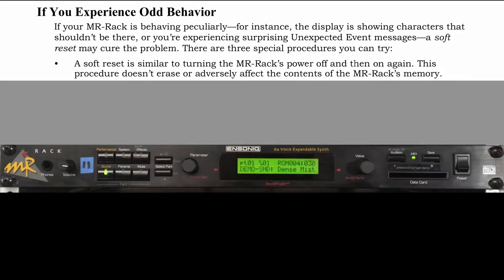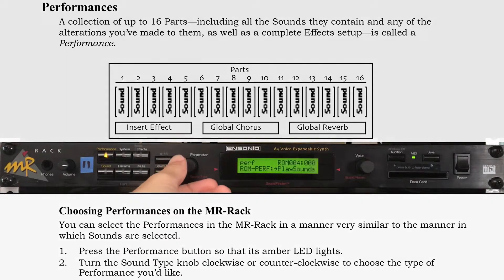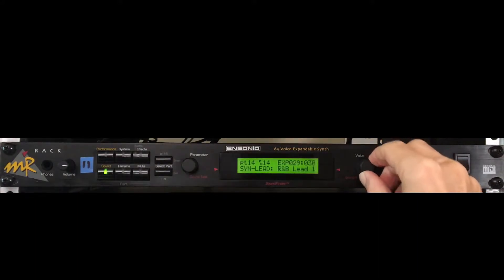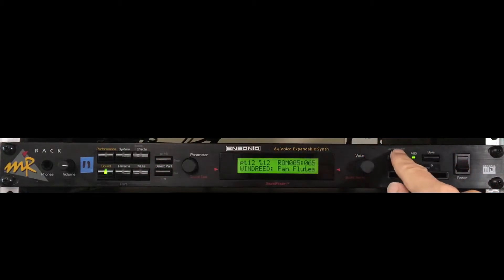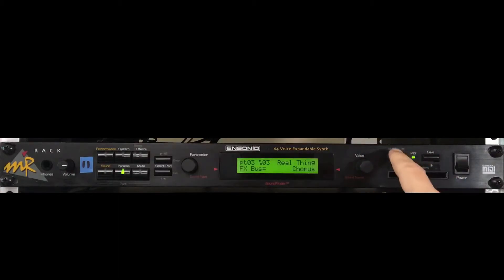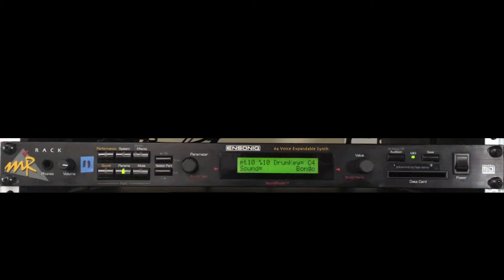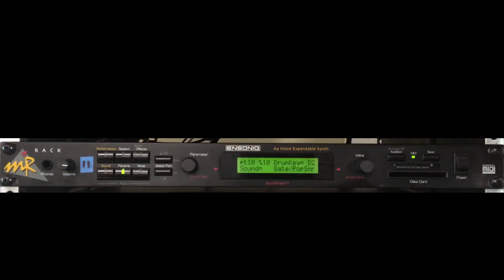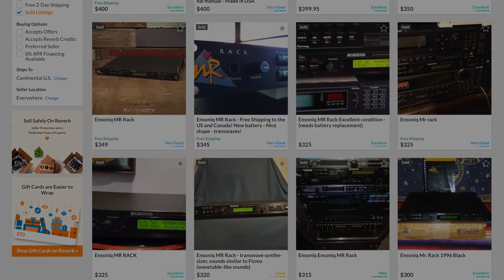Overview | Ensoniq MR Rack 64-Voice Expandable Synthesizer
Ensoniq MR Rack has nearly everything you could ask for in a ROMpler: ease of use; multi-timbral functionality from the ground up, 64-voice polyphony; outstanding & flexible effects processing, simple layering and splits...
only one thing hamstrung this fantastic synth in the mid-90s, and it was purposely designed with this omission.
Do you know what it is?

Possible MR RACK editor in the works?